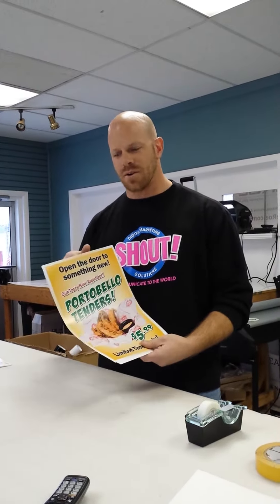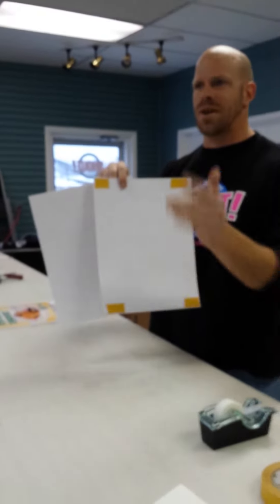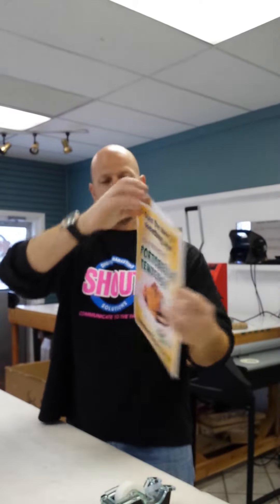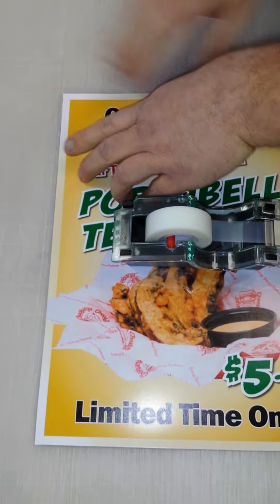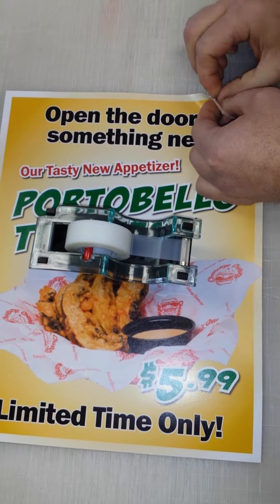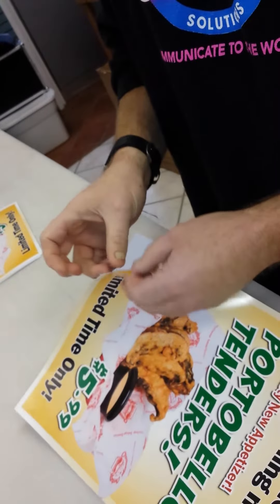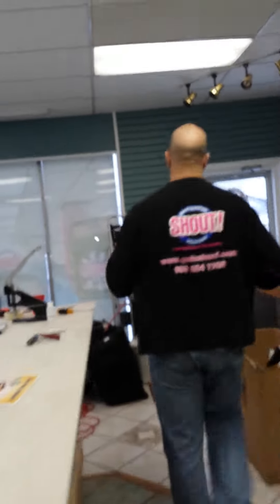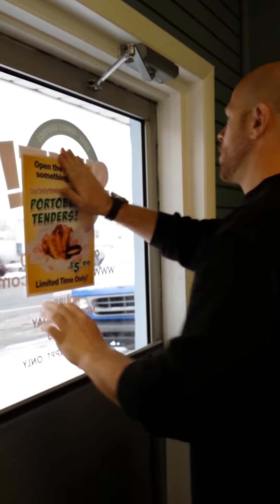Cheeburger poster install